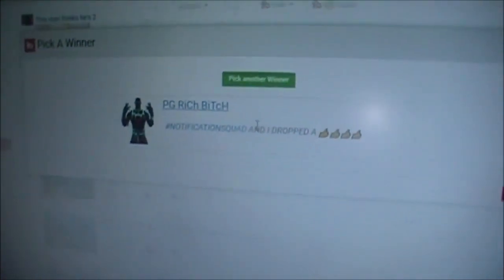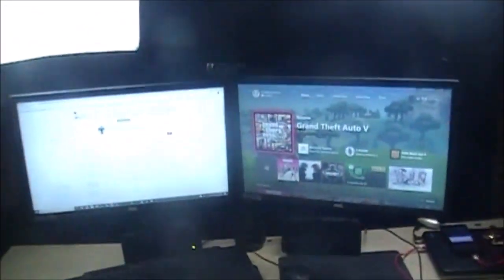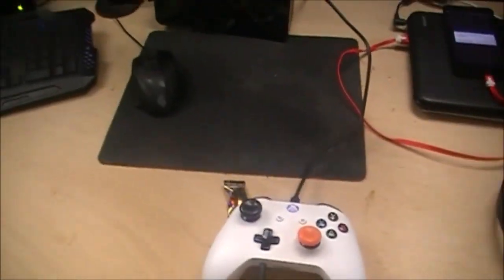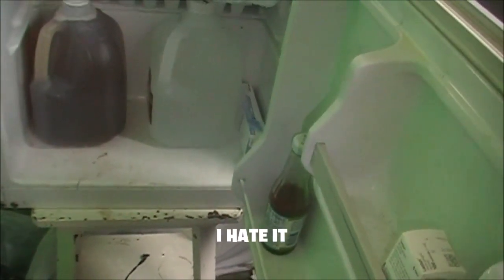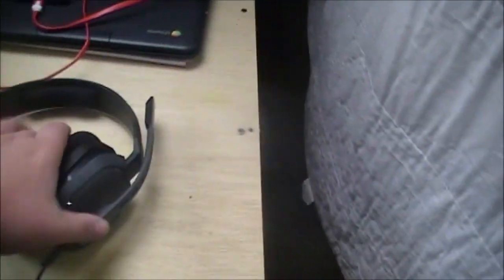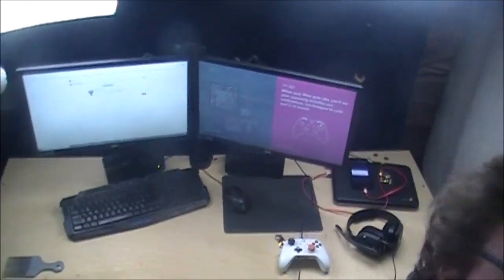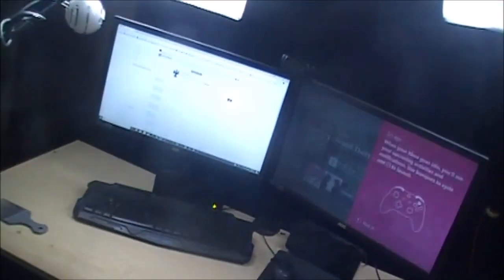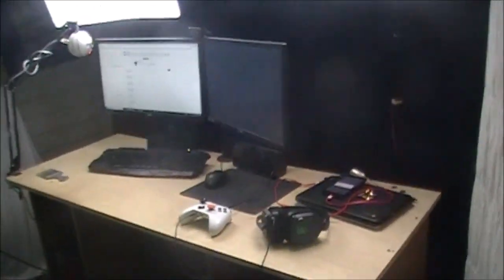My Best Gaming Setup 2018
I tried my best at recording this video but im not good at  it so i hope u enjoy.
MY EQUIPMENT
BLUE SNOWBALL

If u guys Want to help me get a free gaming chair  use this link to help or use the code at technisport.
Code:PG10